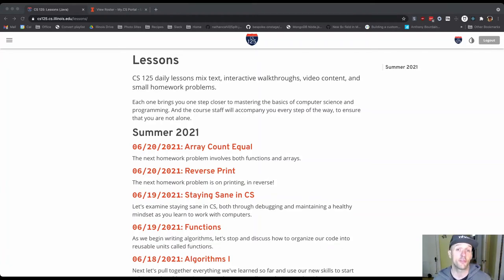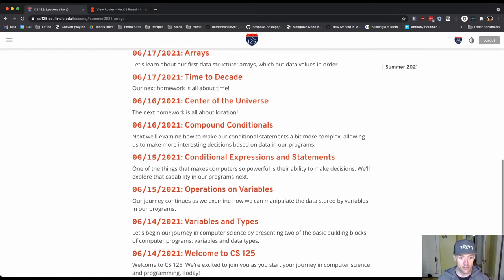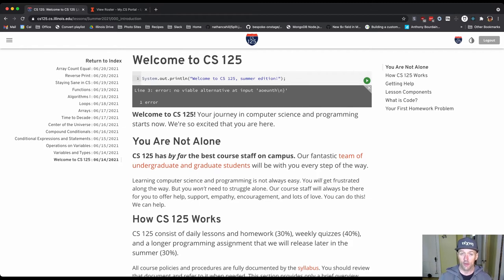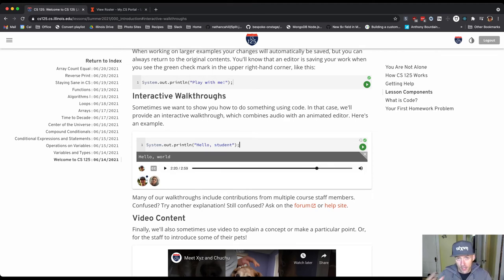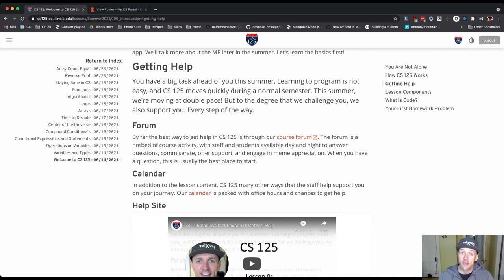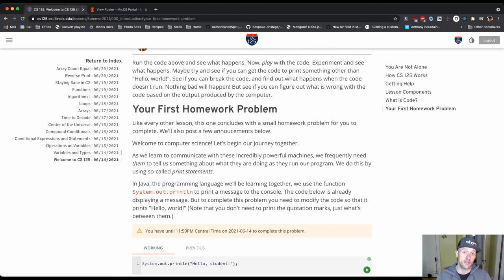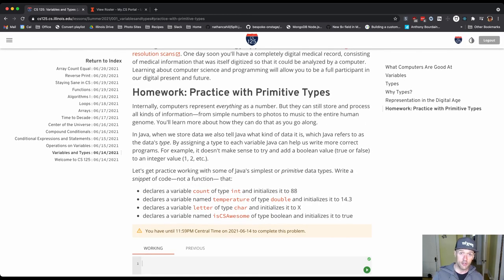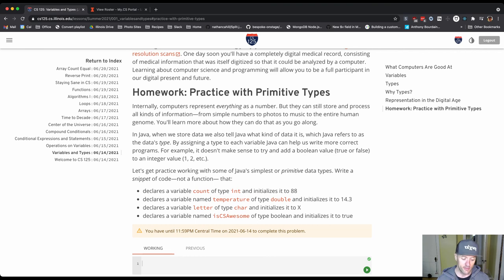CS 125 Summer 2021 Lesson 0: How to Use the Lessons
Let's briefly review core lesson components, including playgrounds, interactive walkthroughs, and videos.